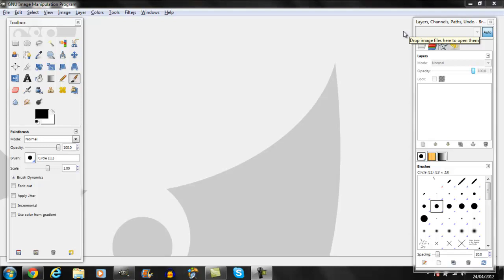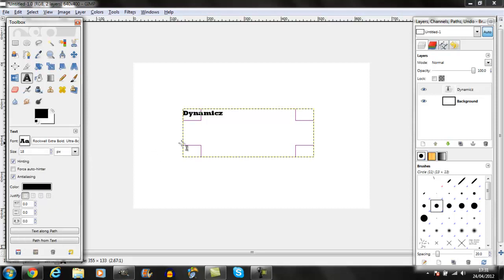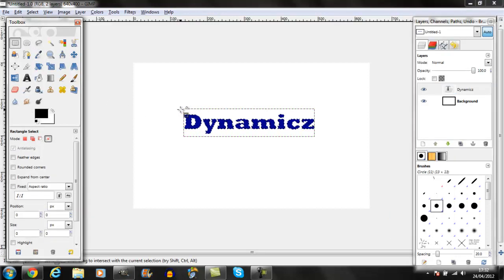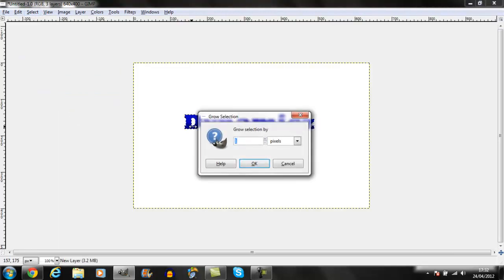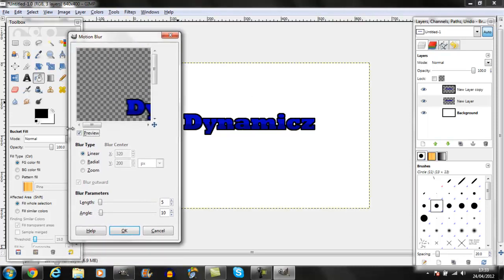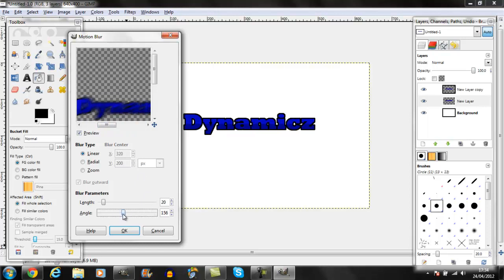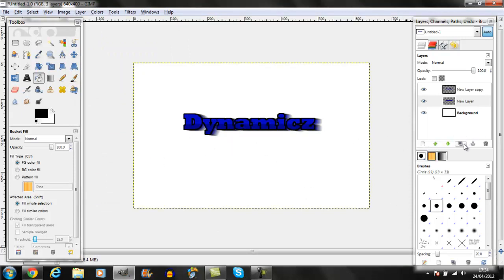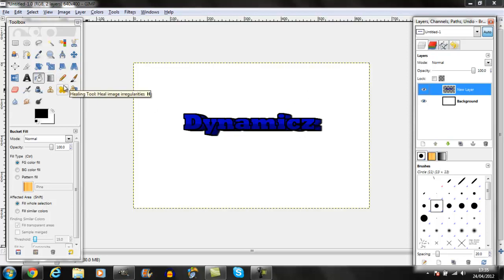GIMP- How to make 3D Text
A tutorial on how to make 3D text.